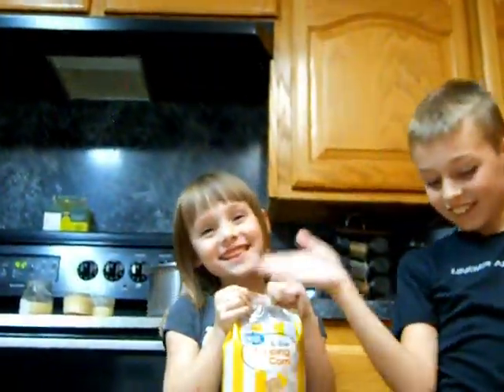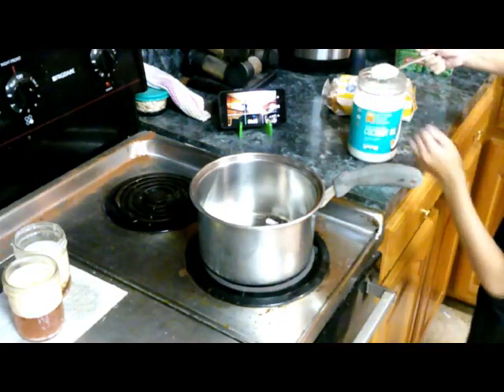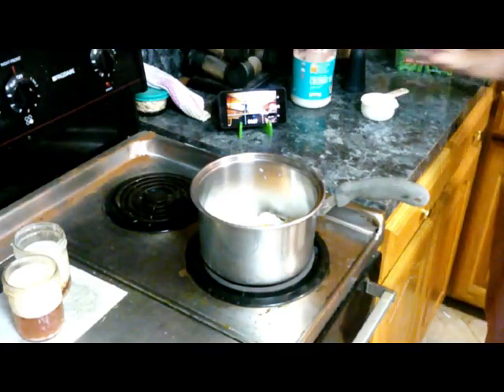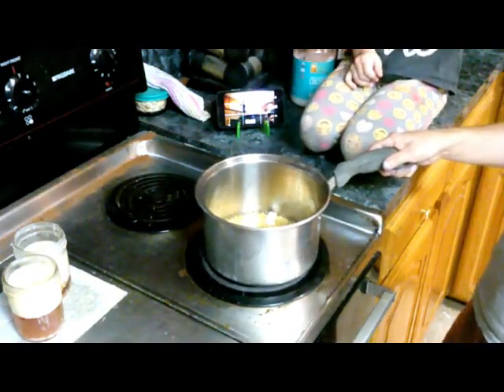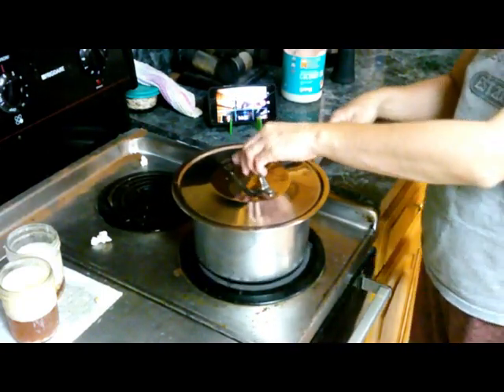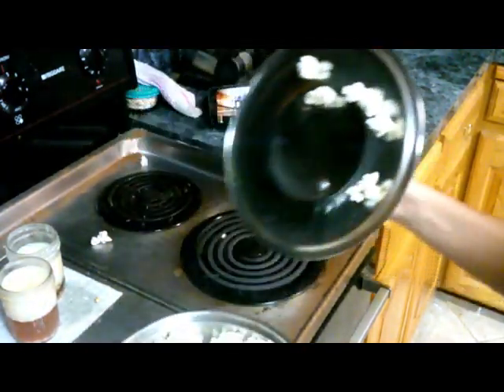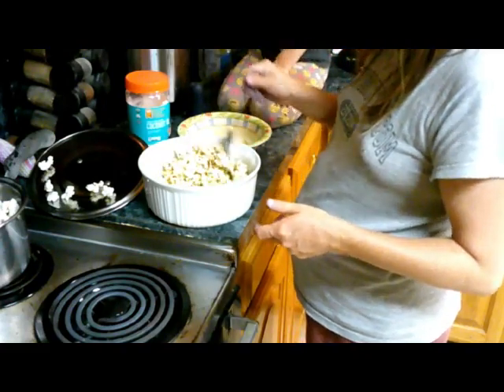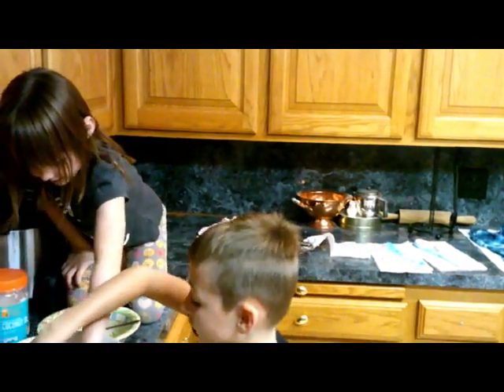JOtterSquad in the Kitchen: Popcorn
Join our adventures in the kitchen using recipes from the Playful Pioneers recipe book.  This week we attempted to pop popcorn for the first time, outside of the microwave pouches.  What a delicious disaster!